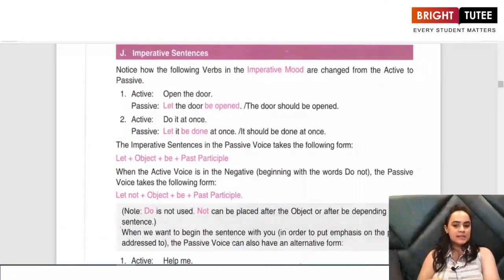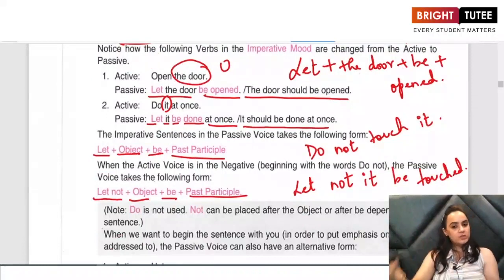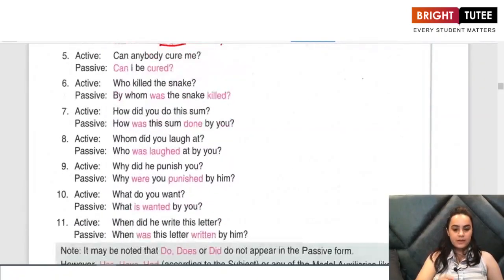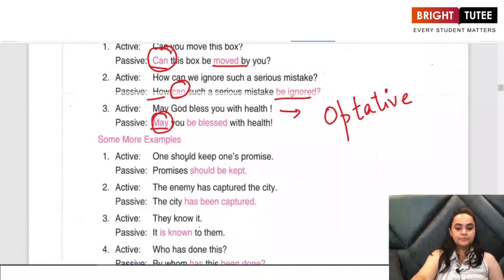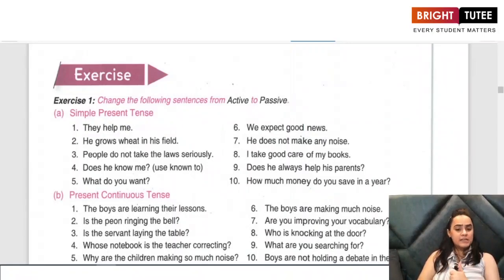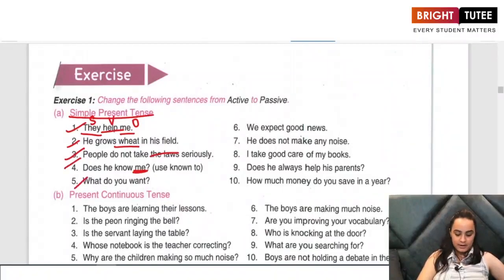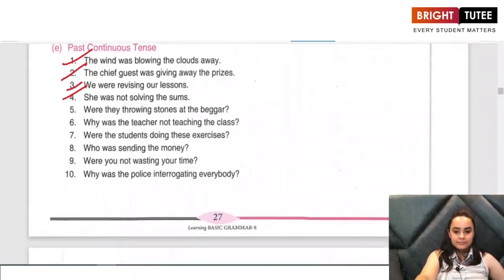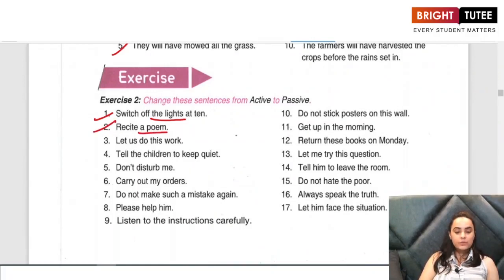01 2 Active and Passive Voice Part 2